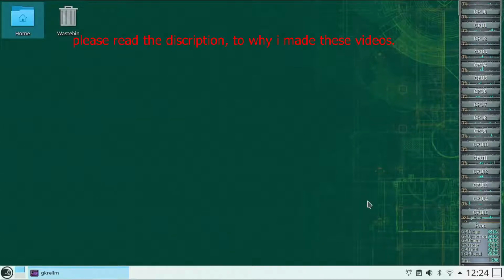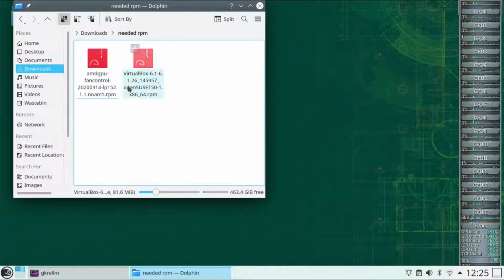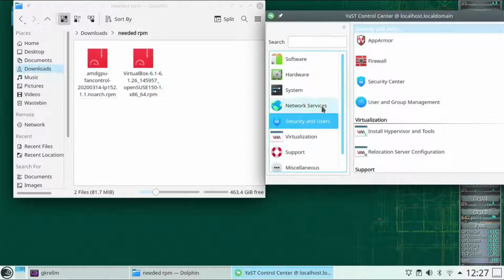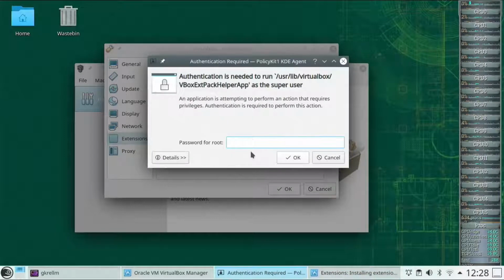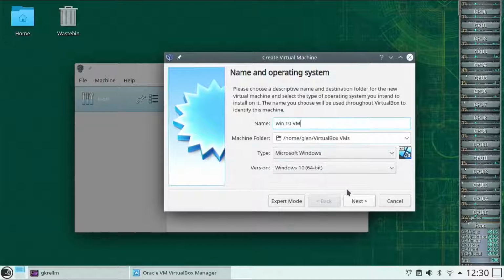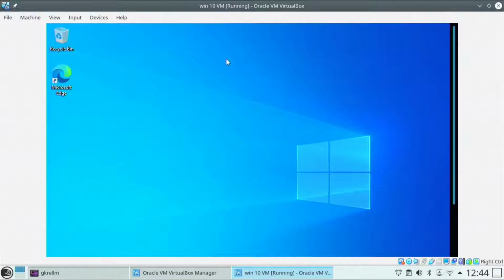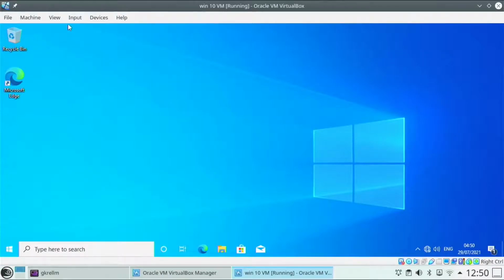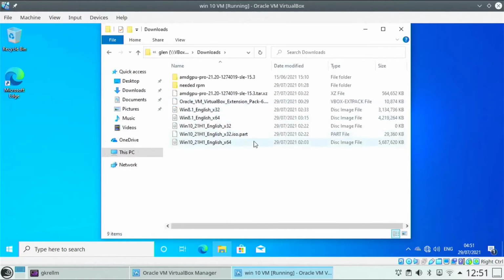How to install any version of windows in virtualbox in linux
The reason for these videos is to give people an option to escape windows and their update policy. Now you know you have options. As i find out our options are slowly being taken away from use. What's free speech without options or choice.

These videos end up showing how to use windows, any version update free.
In linux you do updates when you want. Once setup any version of linux you can use linux for years WITHOUT EVER updating updating.

The reason linux is almost virus free is because there are so many version. Which make it hard for malicious programmers to make viruses for.

From this point your on your own have fun.